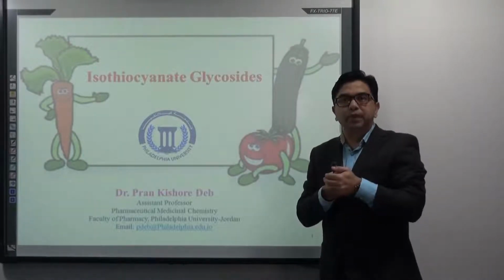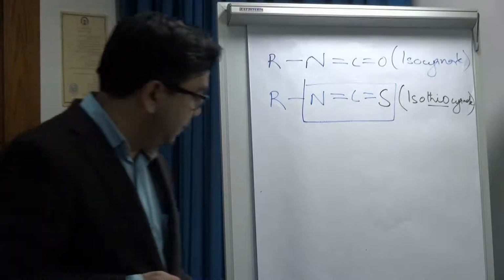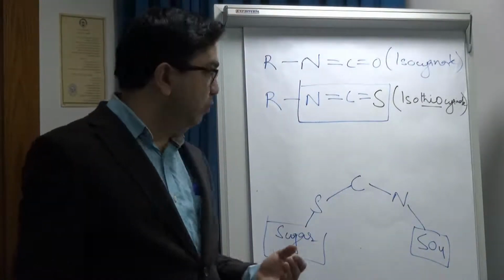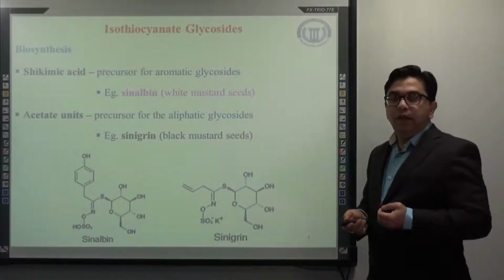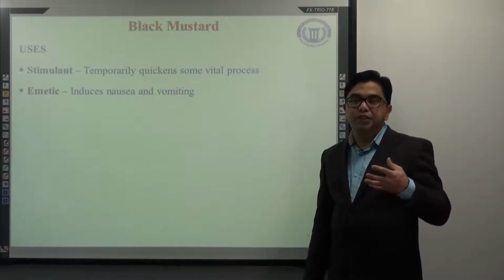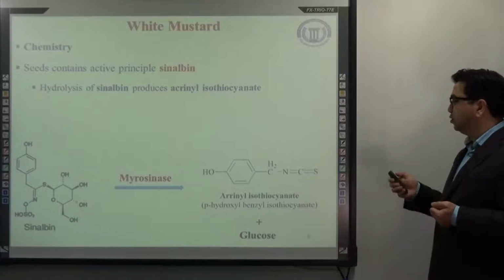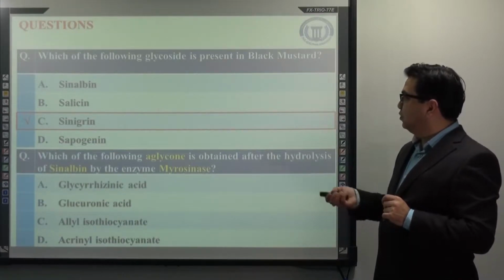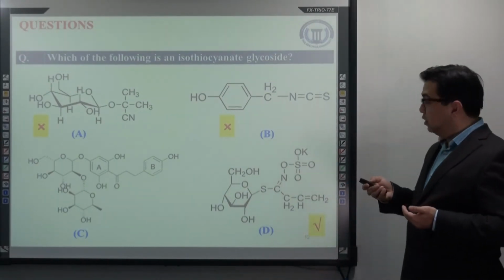Isothiocyanate Glycosides: Glucosinolates, black mustard and white mustard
At the end of this lecture you will be able to
Define isothiocyanate glycosides
Define Glucosinolates
Outline natural occurrence of isothiocyanate glycosides
Explain the botanical name, family name, chemistry and uses of black mustard and white mustard